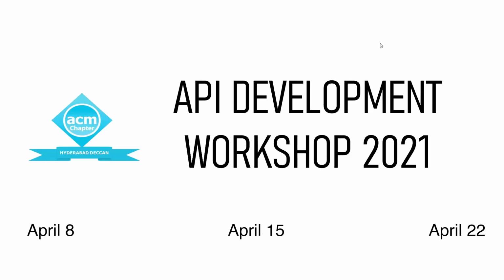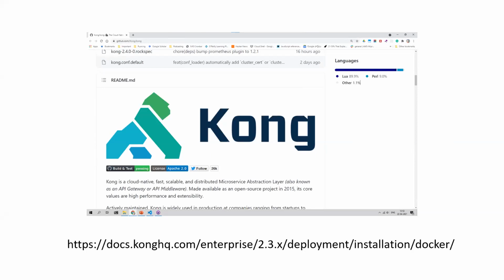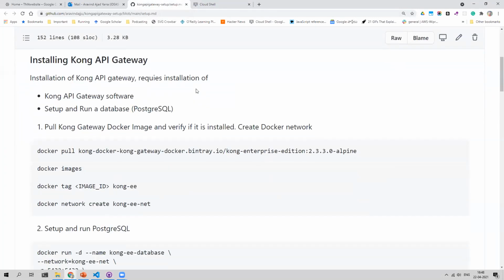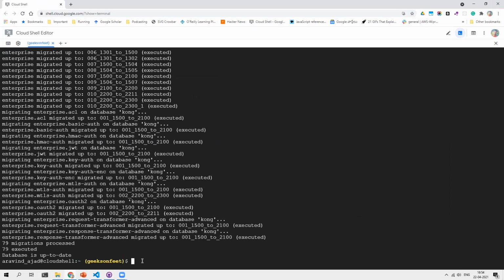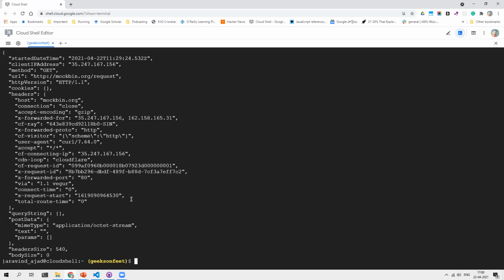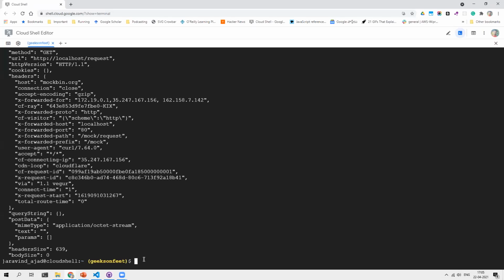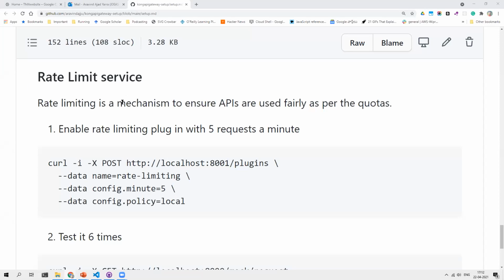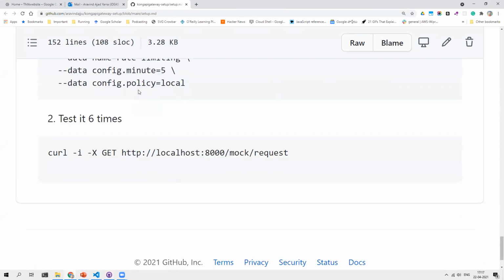Day3 API Development Workshop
This is the 3rd part of API Development workshop series and this session was conducted on April 22nd.